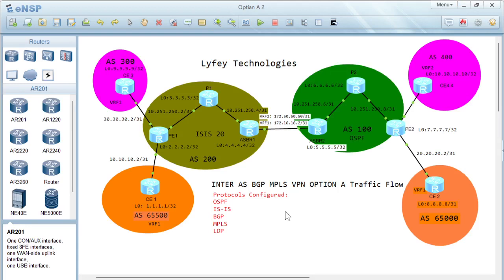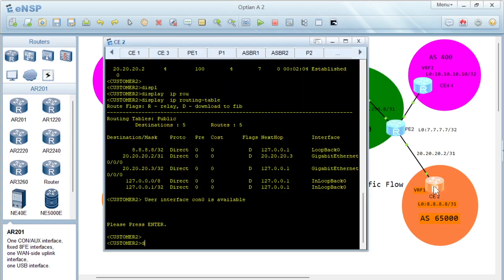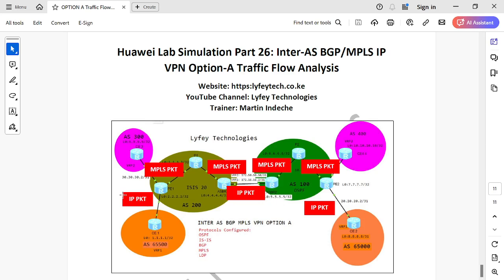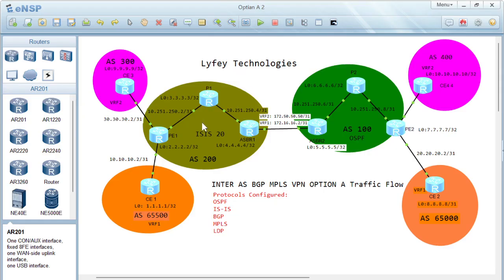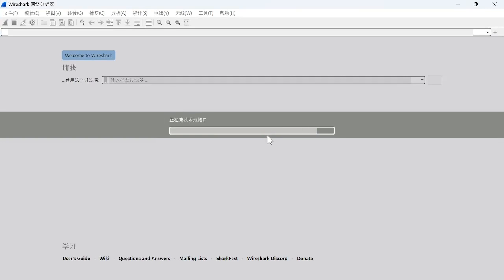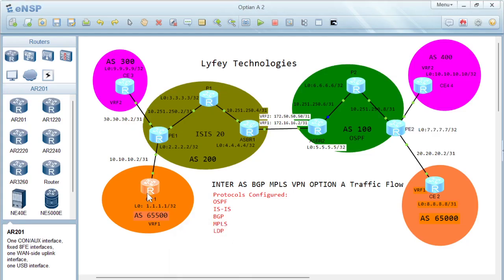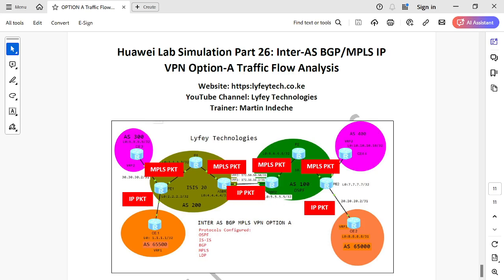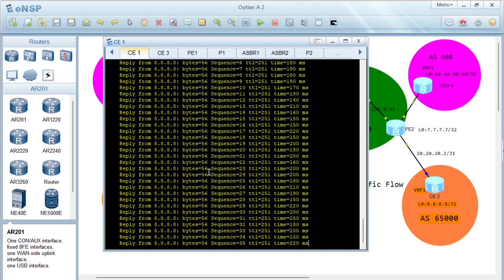Huawei Lab Simulation Part 26: Inter-AS BGP/MPLS IP VPN Option-A Traffic Flow Analysis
This video discusses how packets are forwarded with the implementation of BGP MPLS IP VPN Option-A. CE01 sends an IP packet to PE01. PE01 is part of the MPLS backbone, it adds two labels to the IP Packet from CE01. The two labels are the Inner Labels which identify the customer and the outer label also called the transport label used to forward the packet in the MPLS domain. PE01 then forwards the MPLS packet to P01. P01 receives an MPLS packet with two labels, POPs the outer label, and forwards the packet to ASBR01. ASBR01 POPs the label and forwards the IP packet to ASBR02.
ASBR02 PUSHES two labels to the IP Packet from ASBR01 and forwards the MPLS Packet to P02. P02 receives the MPLS packet, POP the outer label, and forwards the MPLS packet to PE02. PE02 receives the MPLS packet with one label, POPs it, and forwards the IP packet to CE02.